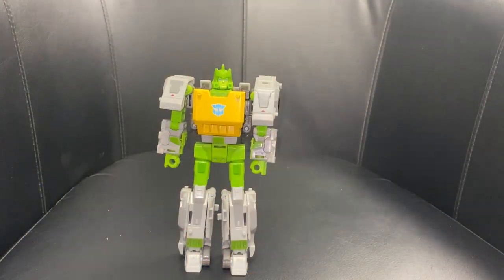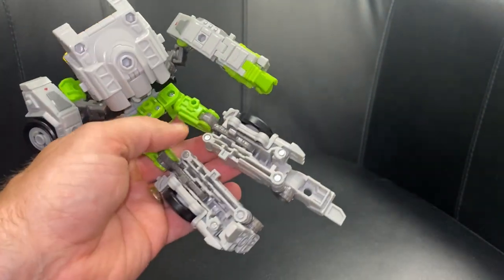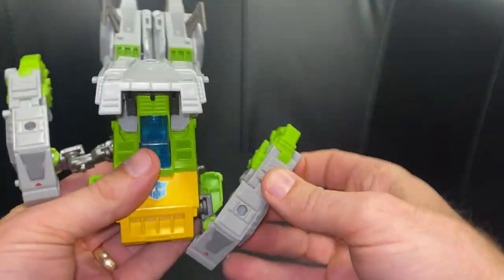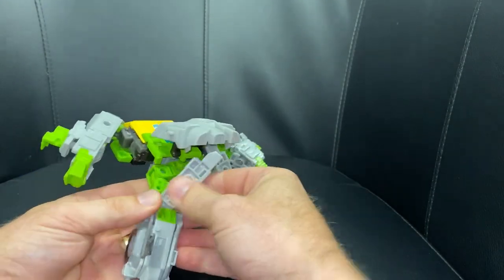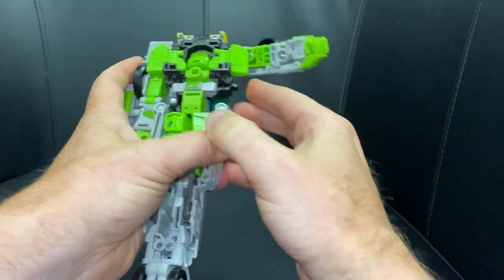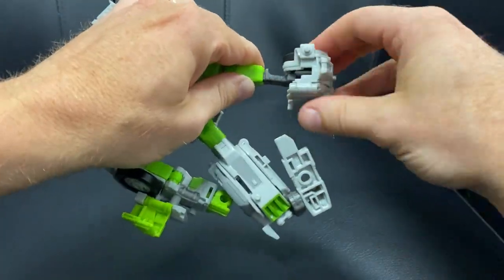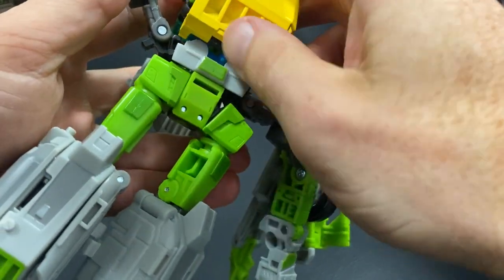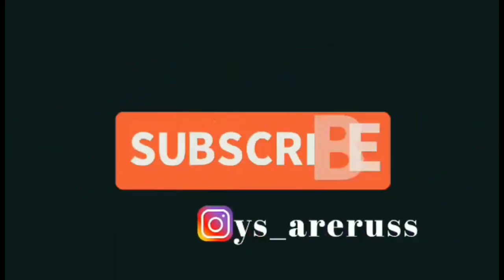How to transform voyager class springer. WFC seige wreck n rule transformers figure